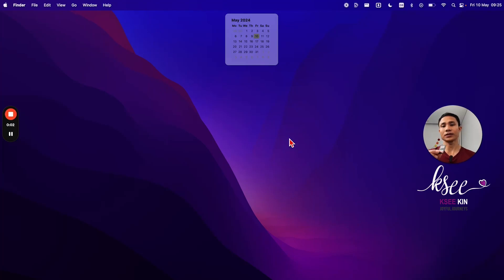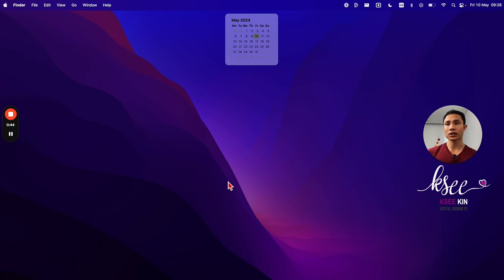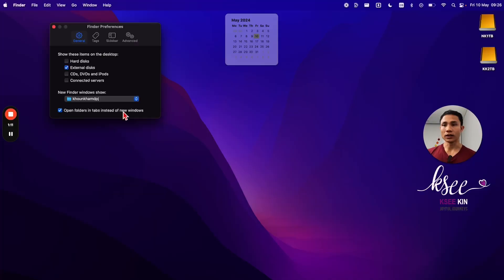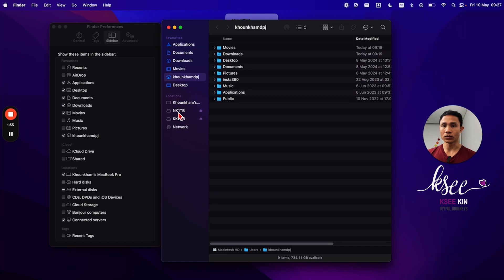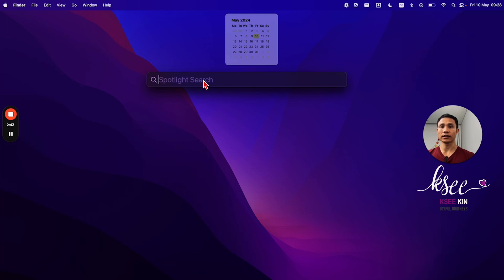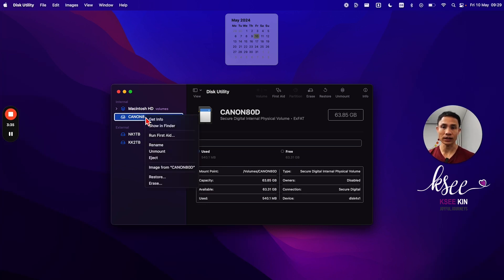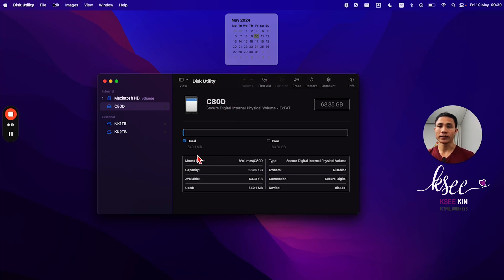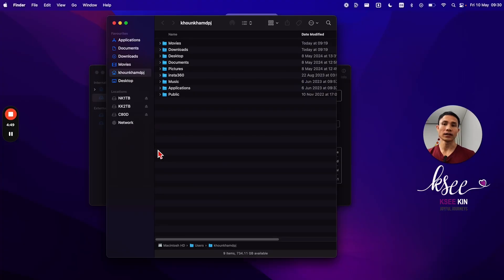Mac Won't Detect SD Card: How I Still Can Get the Files and Fix It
How To Fix SD Card Not Showing Up On Mac